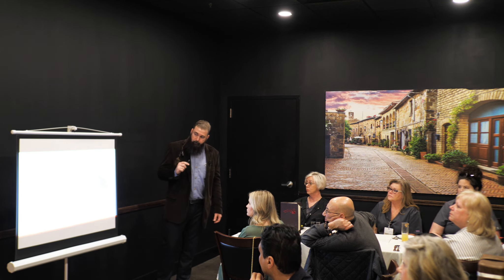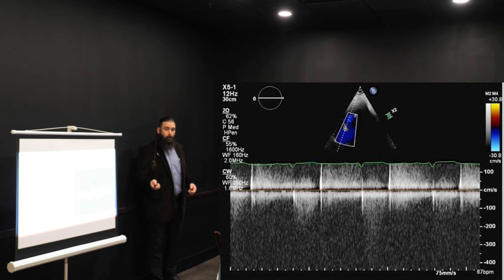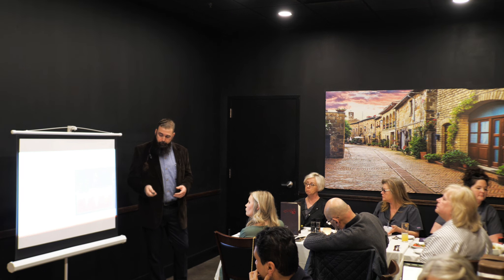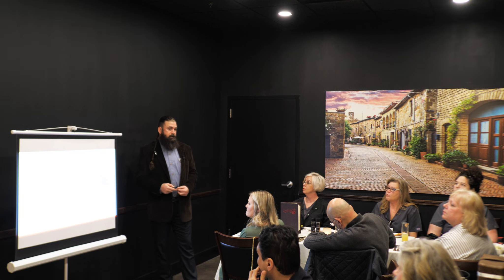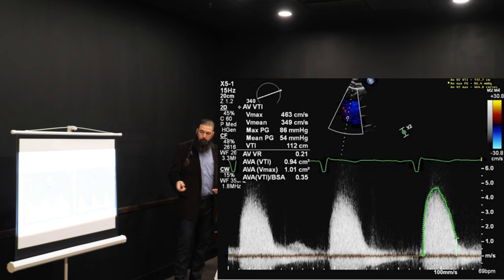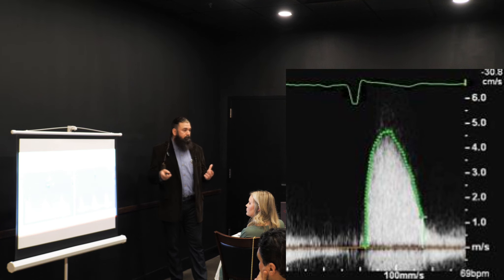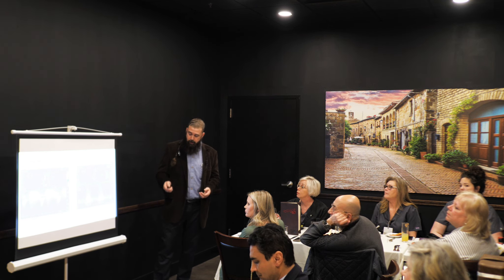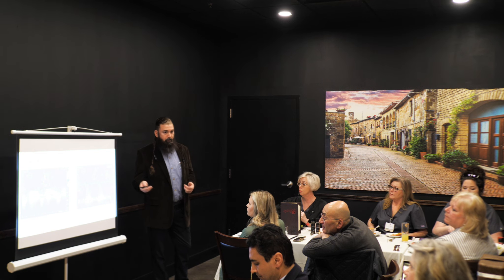Patient Positioning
In this video, join me as I share my experience speaking at a live event in Columbus, GA, about patient positioning for aortic stenosis imaging. As a sonographer, I'm passionate about improving patient care, and this talk allowed me to share my knowledge with others.

During my talk, I discussed the crucial role of patient positioning in optimizing echo images for aortic stenosis. Specifically, I shared examples of how repositioning a heavy patient from their left side to their right side drastically improved their imaging results, with their aortic gradients moving from 1.5m/s to 4.5m/s.

Through this video, I hope to highlight the importance of image optimization and patient positioning. I'm still working on improving my craft, but I believe this talk provides valuable insights and information for anyone interested in echocardiography or structural heart.

I'm excited to continue my journey as a speaker and hope to one day deliver a TED Talk or something similar on this topic. Join me on this journey, and let's work together to improve patient care through the power of effective communication and knowledge sharing.